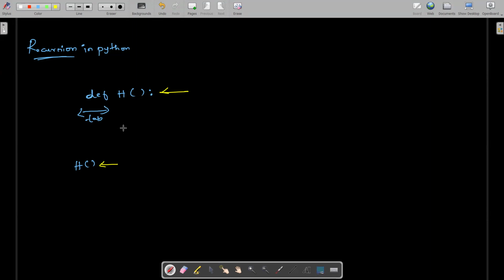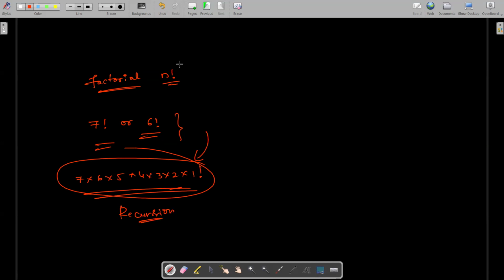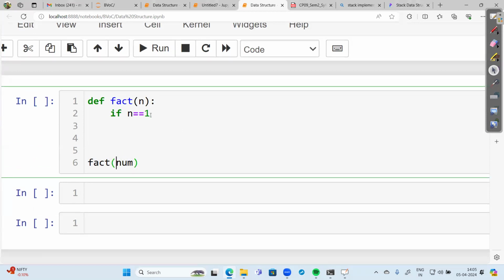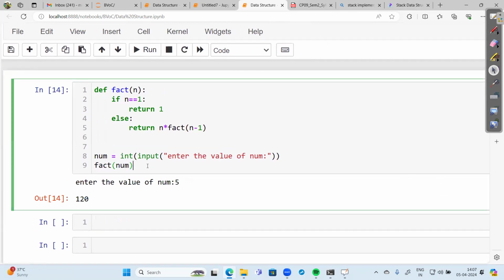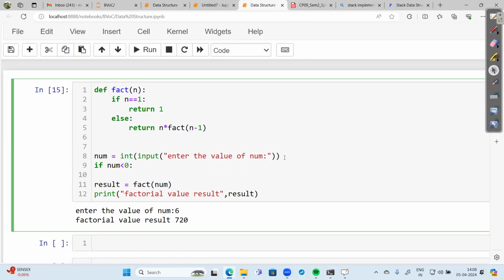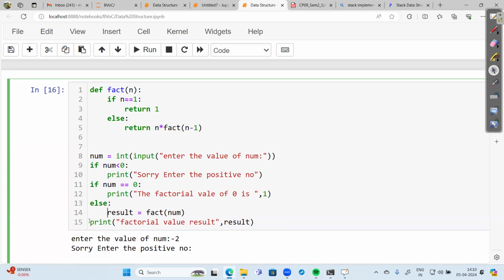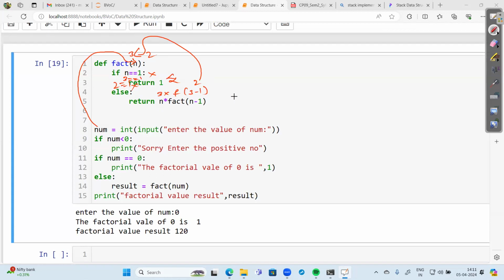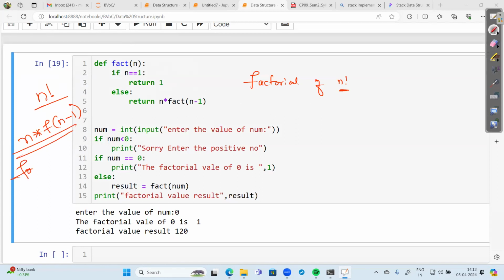Recursion Using python